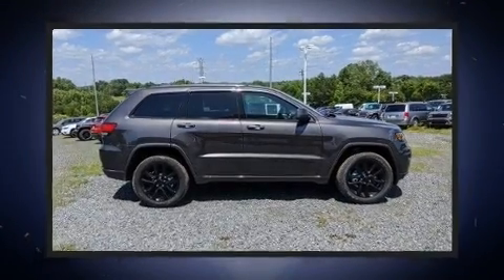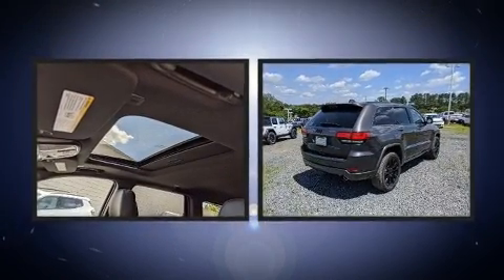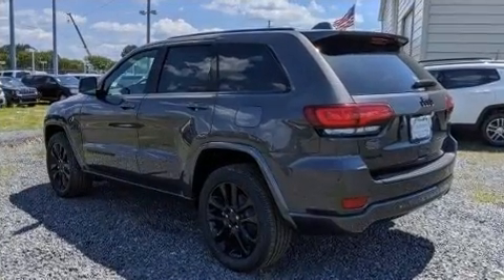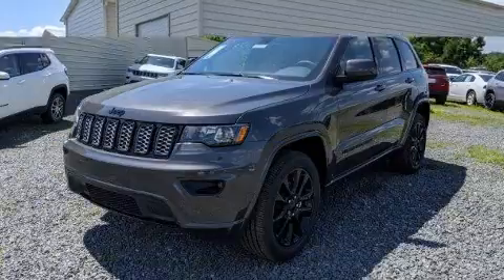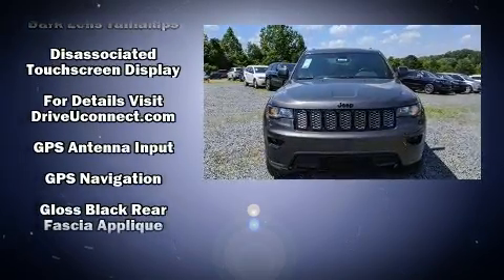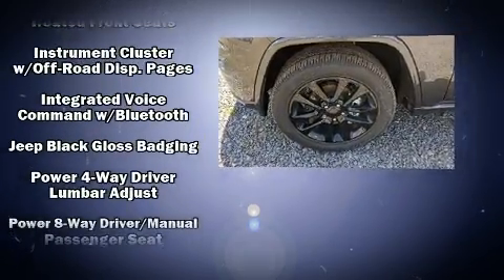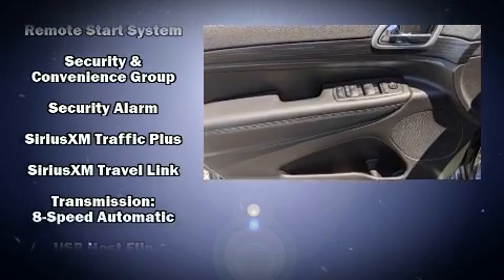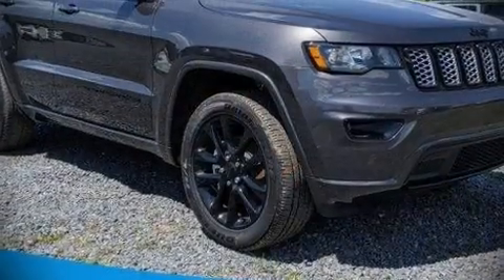2020 Jeep Grand Cherokee ALTITUDE 4X4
Load your family into the 2020 Jeep Grand Cherokee. It features four-wheel drive capabilities, a durable automatic transmission, and a refined 6 cylinder engine. All of the premium features expected of a Jeep are offered, including: front and rear reading lights, voice activated navigation, an outside temperature display, power moon roof, remote keyless entry, an overhead console, and cruise control. Jeep ensures the safety and security of its passengers with equipment such as: dual front impact airbags with occupant sensing airbag, head curtain airbags, traction control, brake assist, anti-whiplash front head restraints, a panic alarm, and 4 wheel disc brakes with ABS. Electronic stability control ensures solid grip atop the road surface, no matter how challenging the driving conditions. We pride ourselves in consistently exceeding our customer's expectations. Please don't hesitate to give us a call.